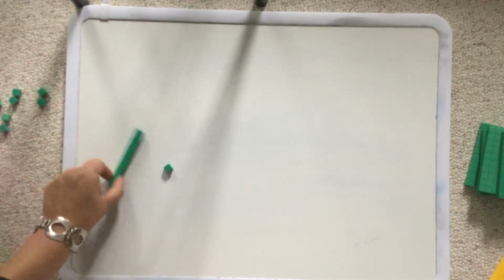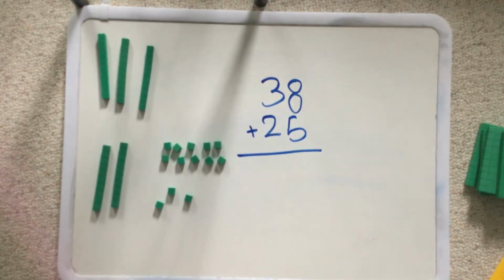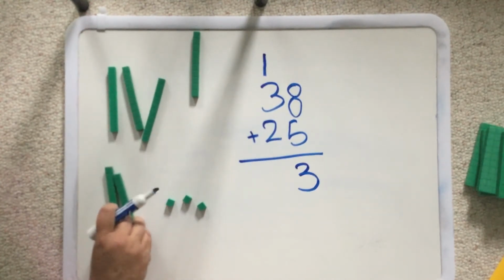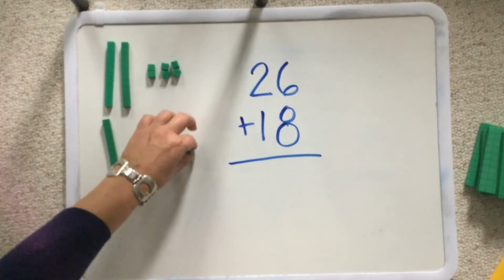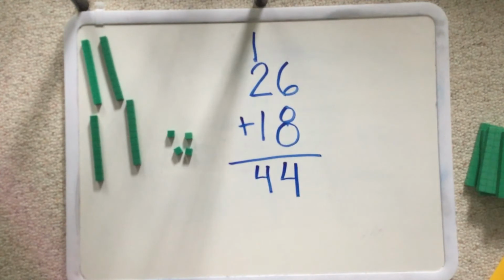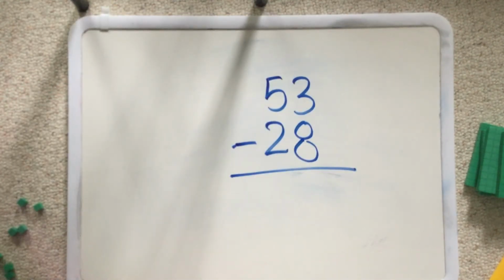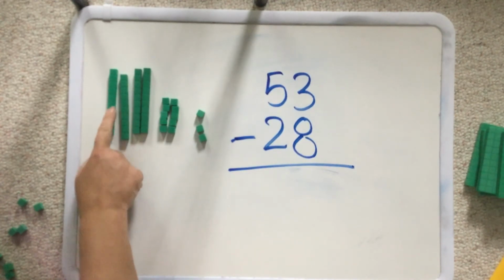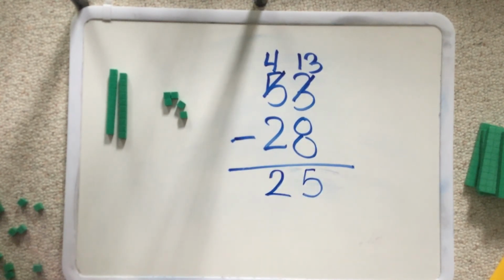2 Computation 3